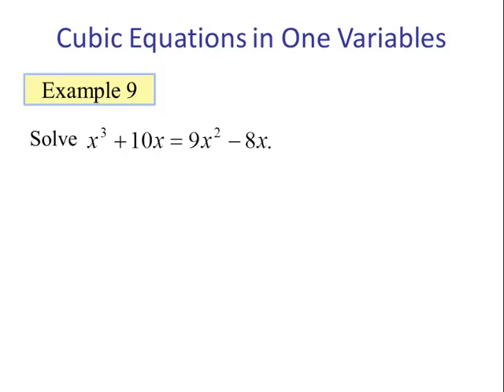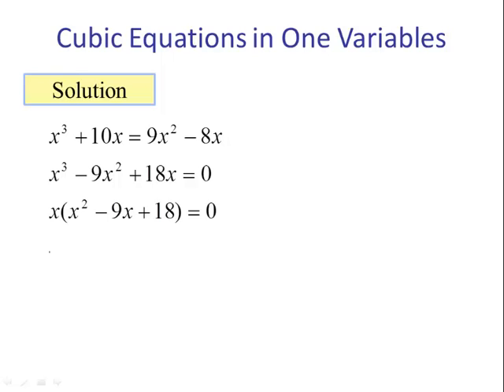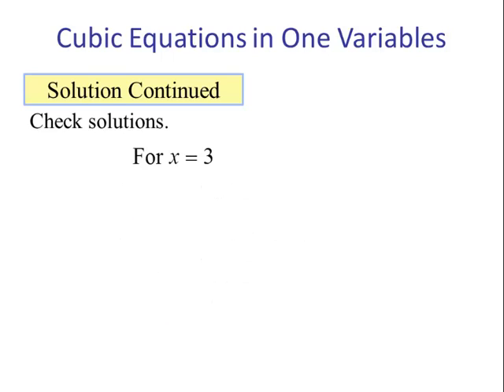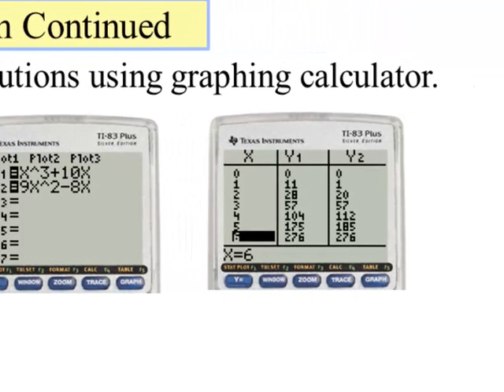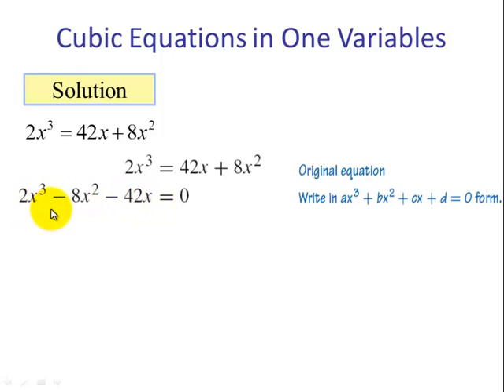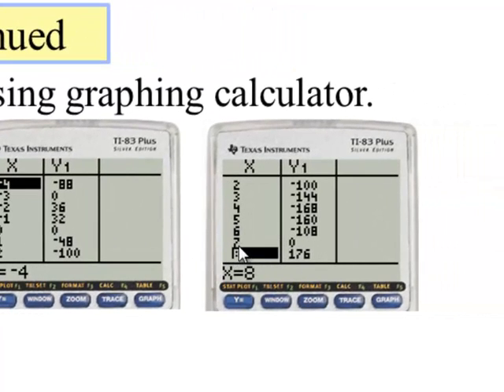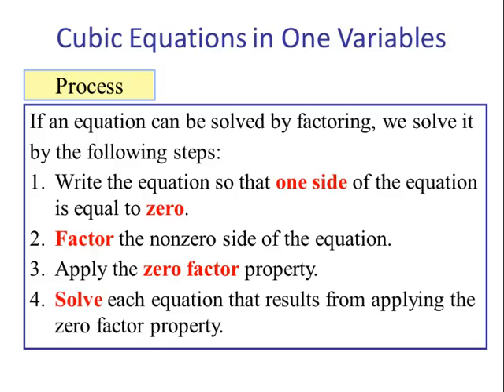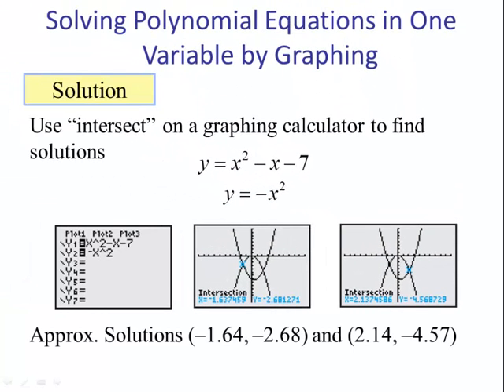Section 8.5 Part 3